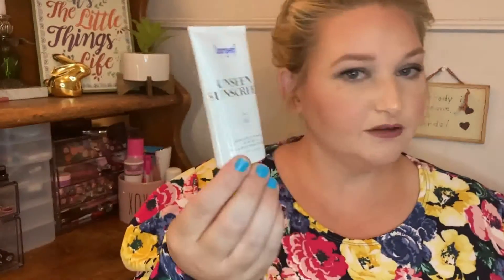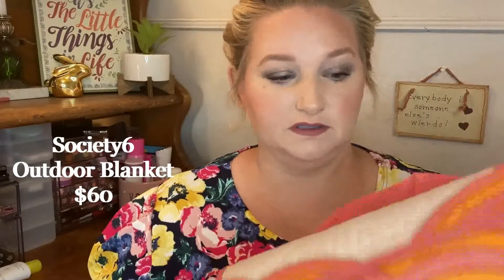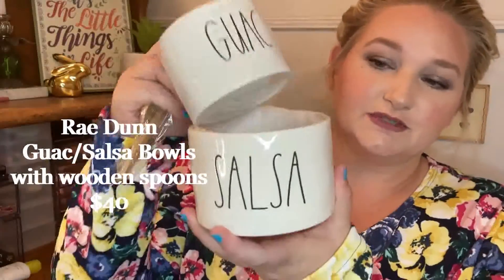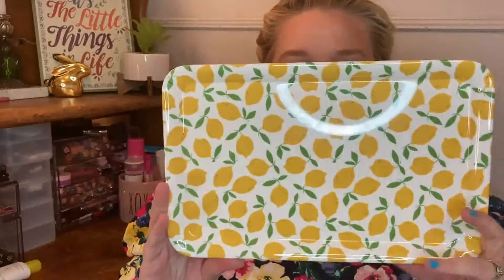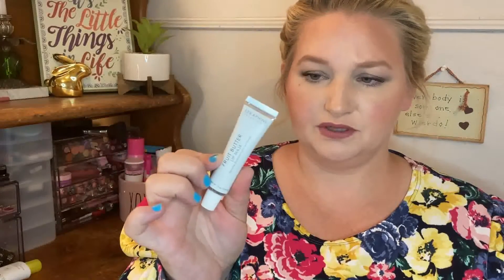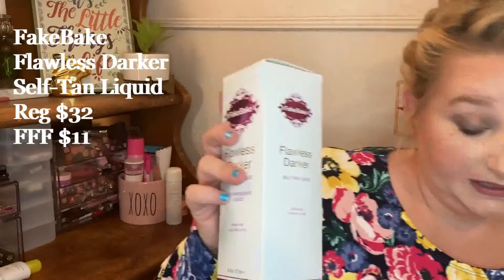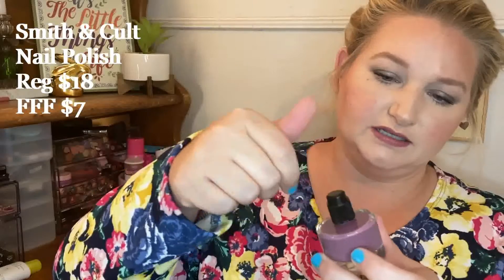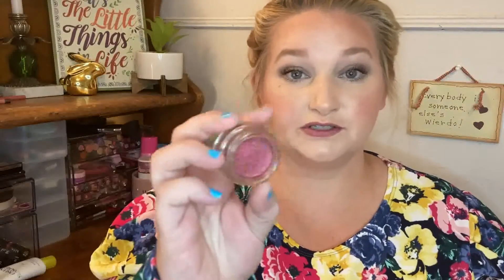Fab Fit Fun Summer 2021 | Unboxing and Review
I hope I covered everything that you might need to know before deciding on the subscription. I linked everything below.

xxChristine

Ice Tray
Citrus Squeezer | I could not find this online anywhere.

Smith & Cult Nail Polish
FakeBake Flawless Darker Self Tan